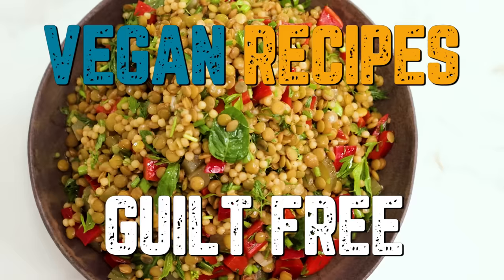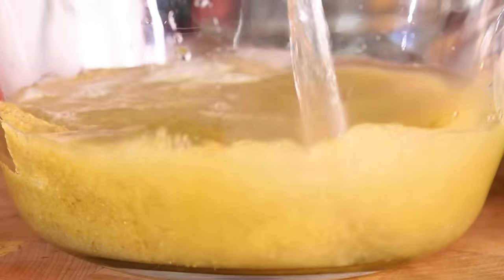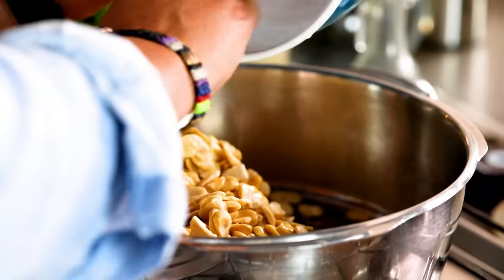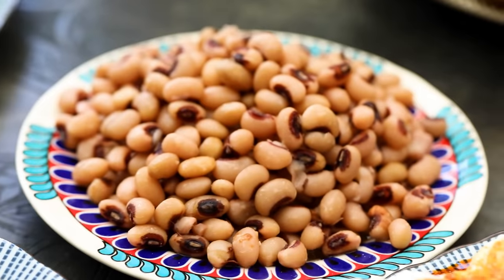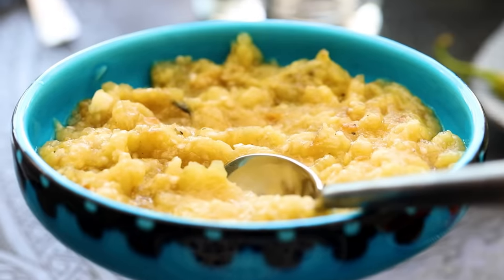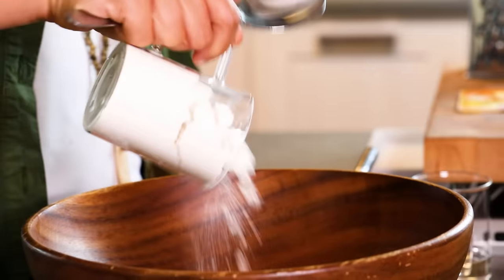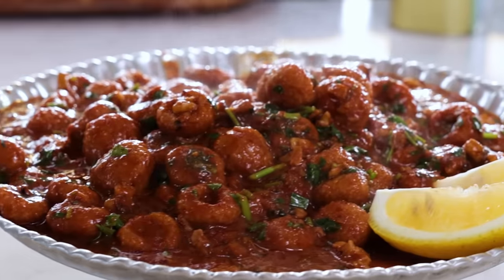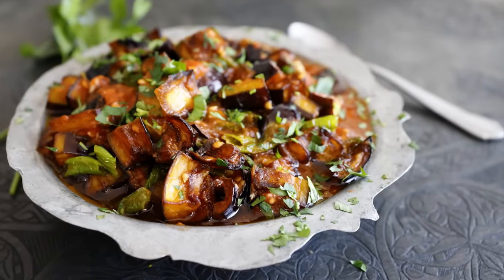BEST 10 VEGAN RECIPES | Hummus, Falafel, Shakshuka, Charcoaled Eggplant and more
We are talking about vegan recipes today! Meatless recipes are staples of Turkish cuisine just as much as the very well known kebabs and they are the recipes perfected by our ancestors over time. These recipes are not created to omit any meat or dairy product, but they are created to be enjoyed and appreciated on their own. Let me give you best 10 vegan recipes of our channel and celebrate, share with your loved ones every single of them!

1) MOST WATCHED Hummus Recipe You Will Surely Use Your Whole Life!

2)Turkish Style Şakşuka aka Shakshuka w/🍅 Sauce + Fried 🍆 MIND BLOWING 🤯 + Eggplant Cooking TIPS 🔍

3) How to Make Falafel? Falafel Recipe That Will Make You So Happy Every Time!

4)Fellah KÖFTE (COMING SOON) :)

5)Ci Borek Recipe | Turkish Relative of Empanada, Samosa, Pastelillos + Vegan and Vegetarian Options!

6)Turkish Artichoke Recipe | Anyone Can Cook Well! Even a Rookie Like My Friend Seda 😏

7)Easy and Yummy Mezze Recipes! Tapas in Spain, Thali in India and MEZZE in Turkey!

8)Fava Bean Hummus, Turkish Fava, Cypriot Bakla | 3 Incredible Recipes Broad Beans 🎉 DON'T MISS OUT!

9)How to Make KISIR, Turkish Version Of Tabbouleh | The Recipe That Keeps You Full and Satisfied!

10)RAINBOW Salad w/LENTIL & COUSCOUS Recipe 🤓 Vegan Protein BOMB Guaranteed to Fulfill 💣